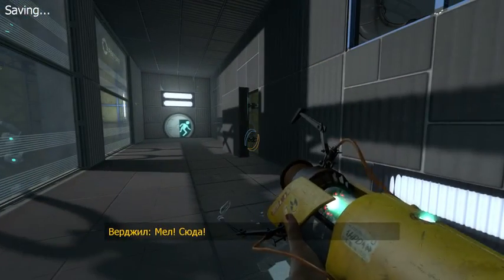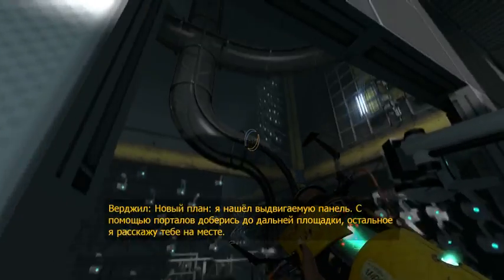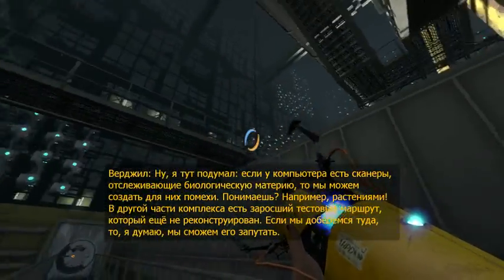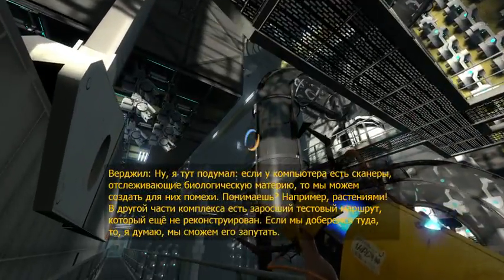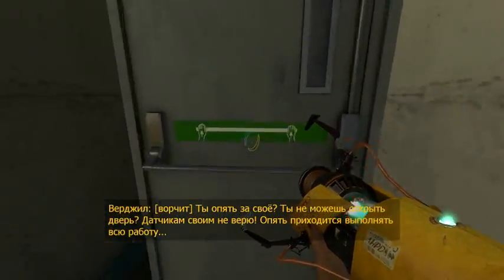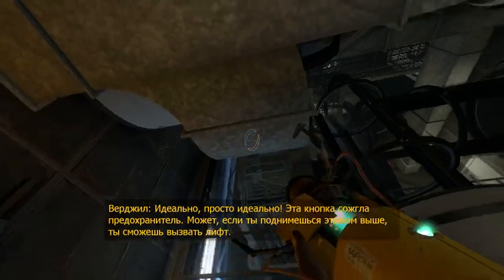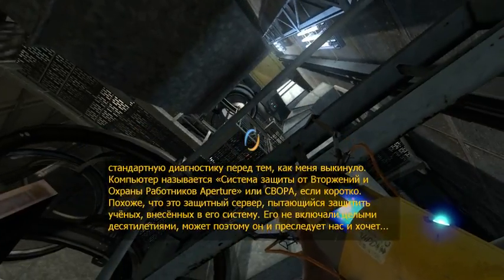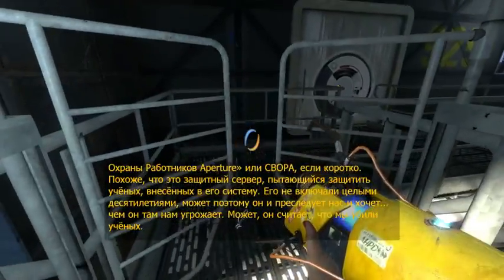Portal Stories: Mel. Chapter 3 – The Ascent. [5/6]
Portal Stories: Mel. Глава 3 – Восхождение.
Часть 5.

Grabbed by FRAPS 3.5.99
Converted by Freemake Video Converter 4.1.5.4
Editing tool – VirtualDub 1.8.4